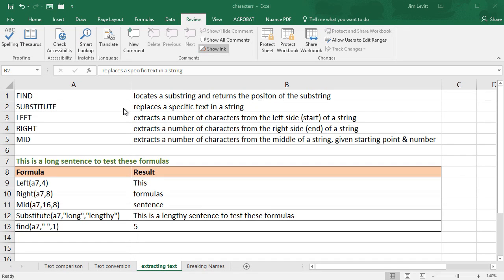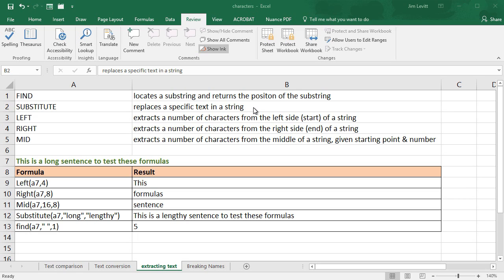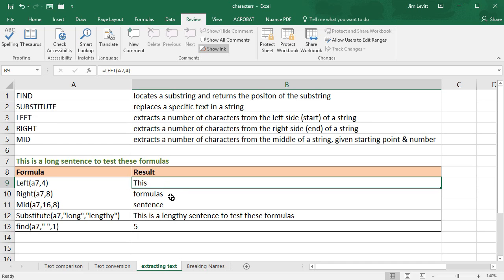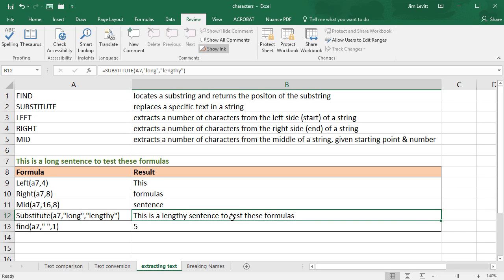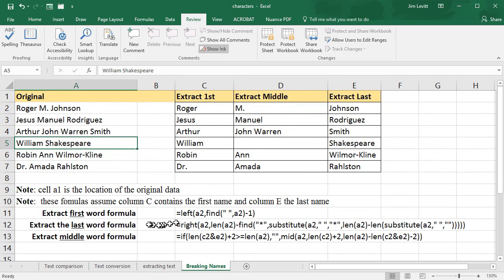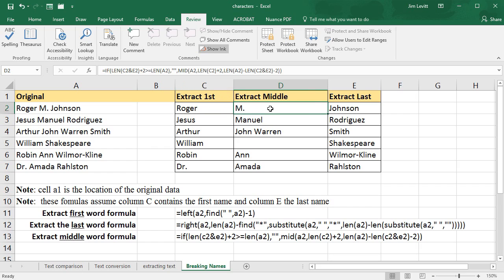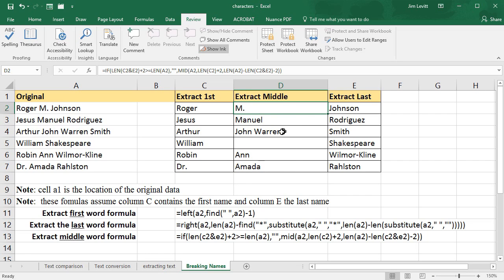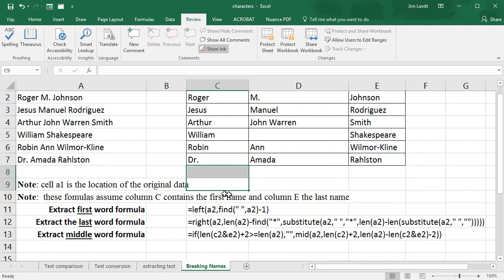Microsoft Excel - How to separate first and last names